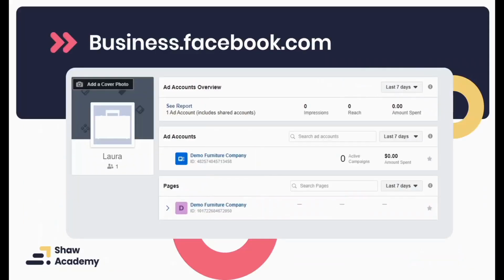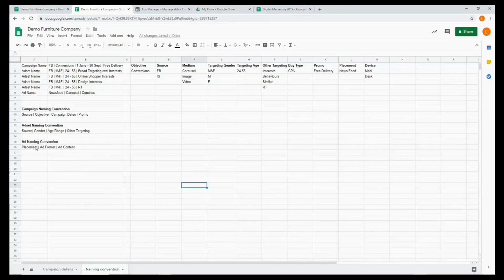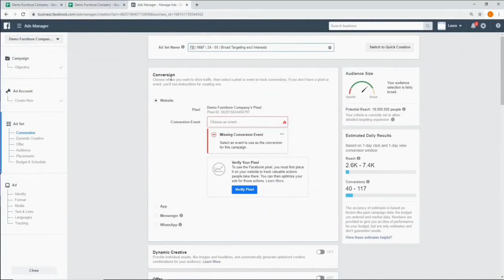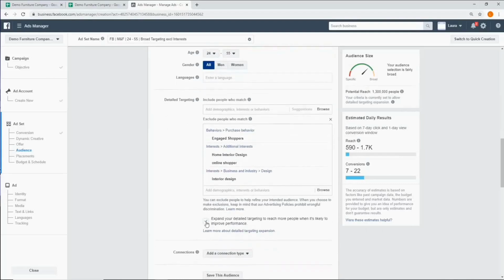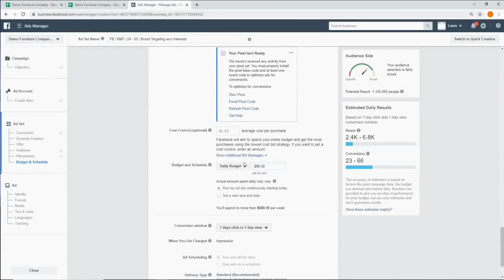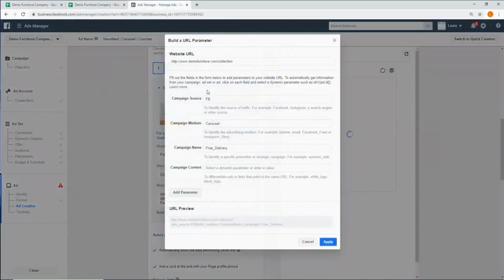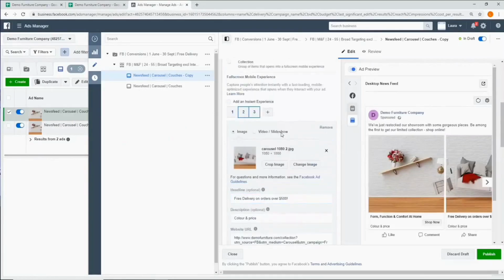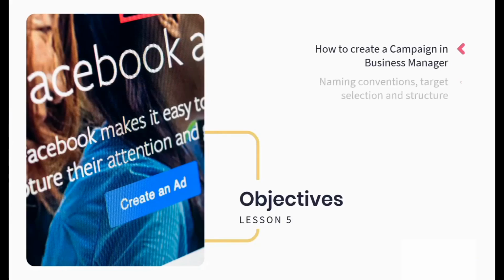5. Facebook Business Manager - Campaign creation